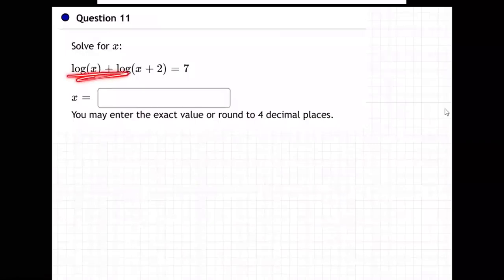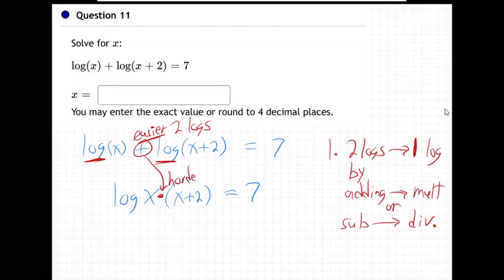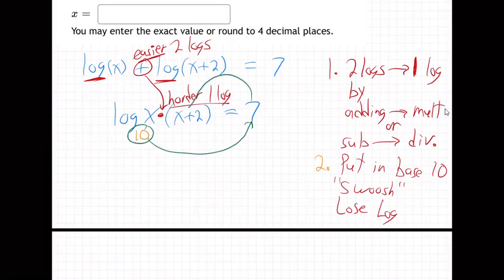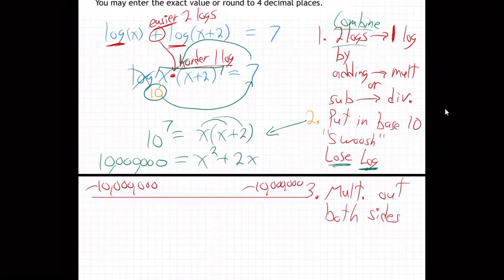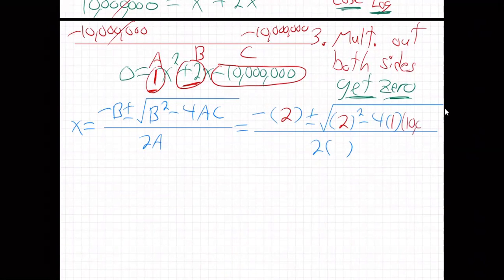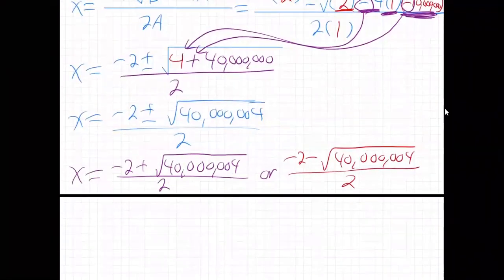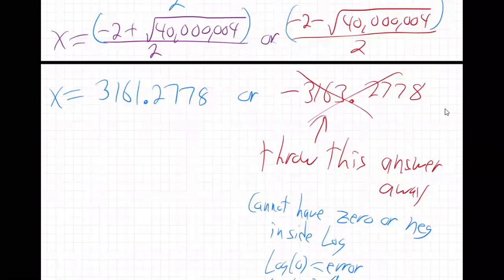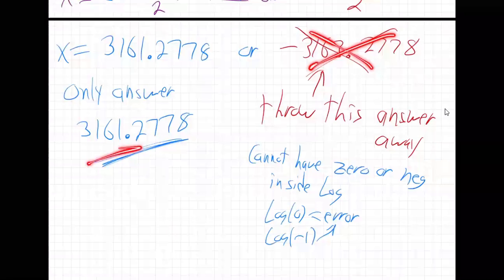m3a-6.6 Lecture HW - 11